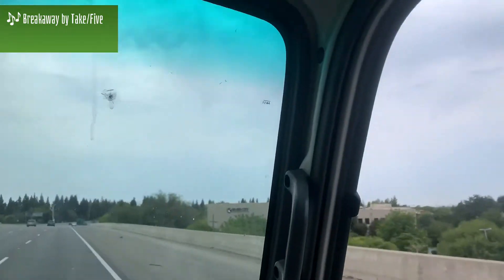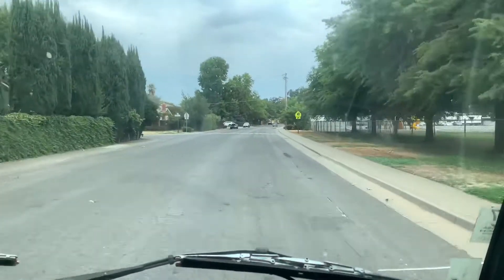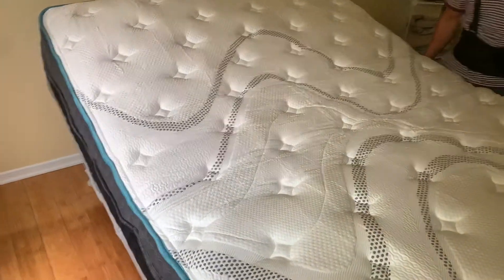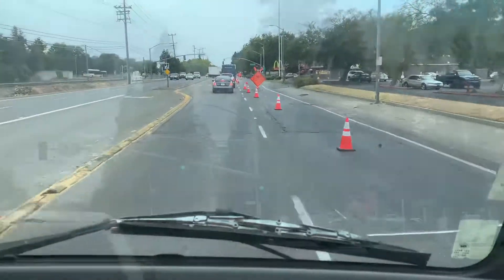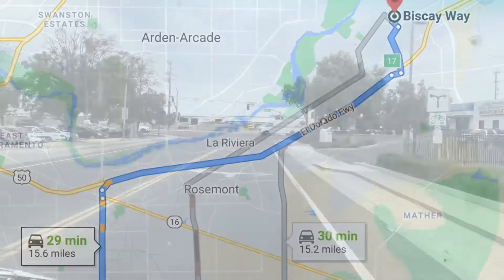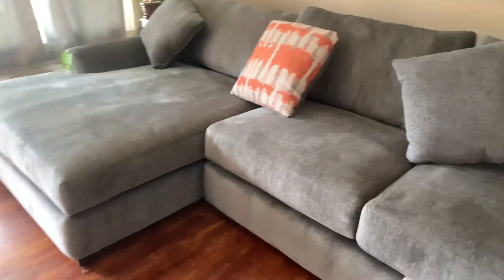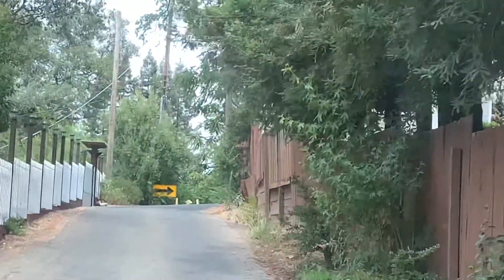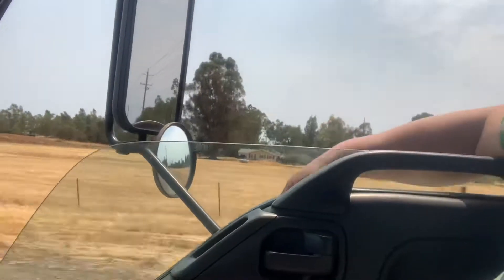Delivery Day. With me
As we venture around our local neighborhoods delivering furniture.